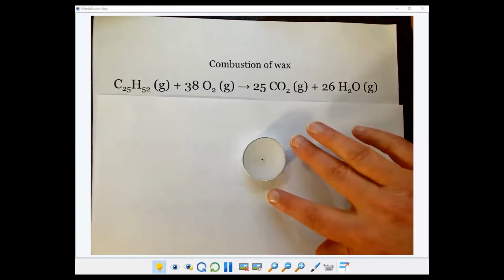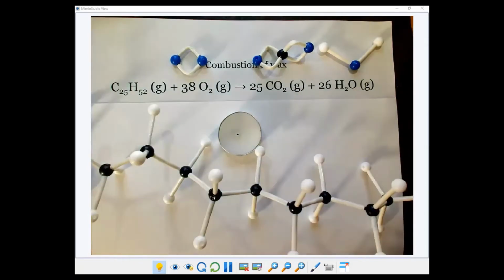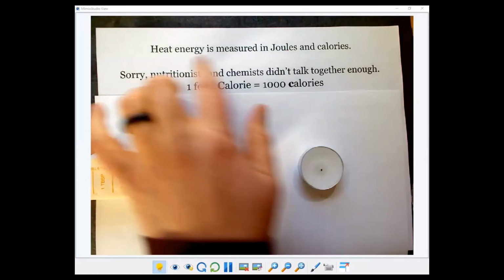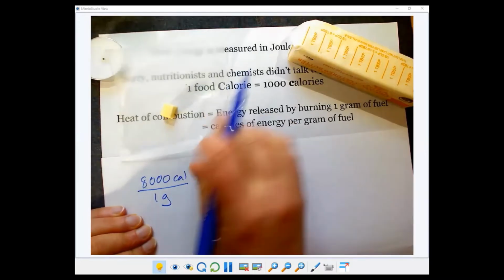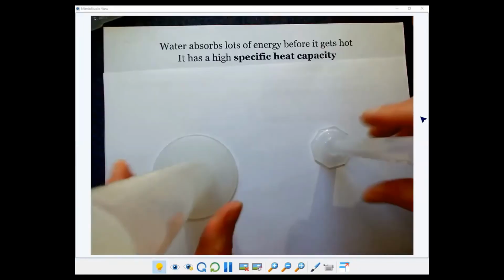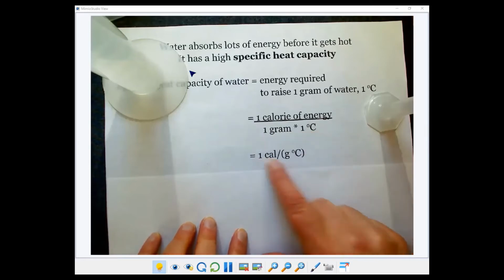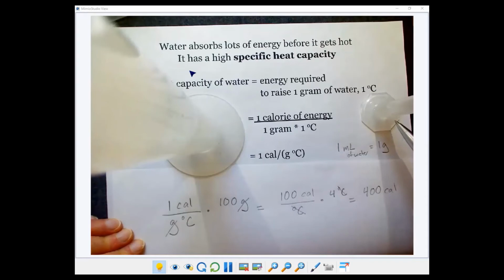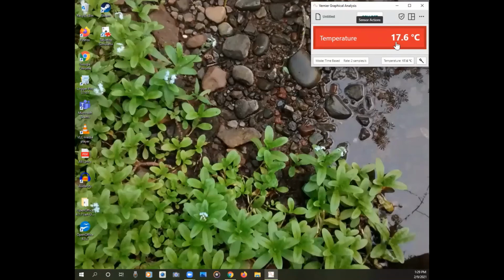Week 2 Combustion of Wax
Introduction to the Chemistry Semester 2 Week 2 Investigation which tries to answer the question:
How much energy is in a candle?